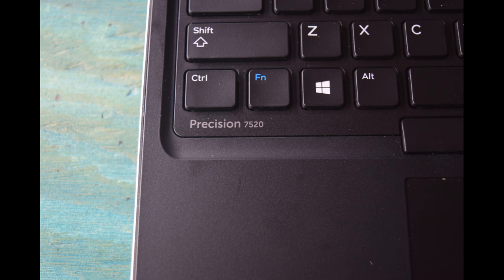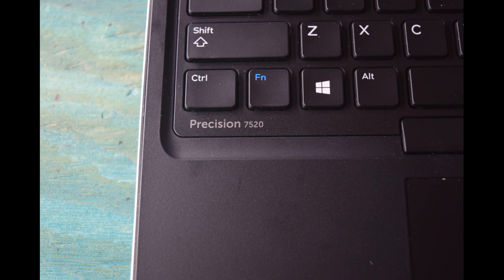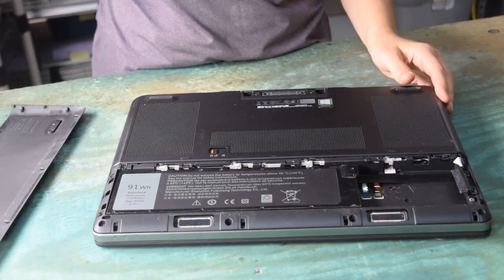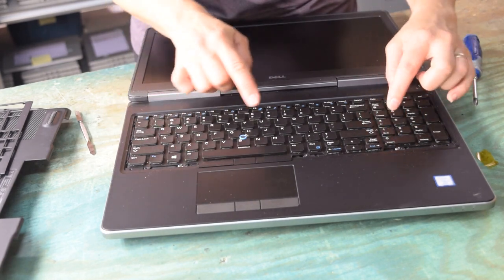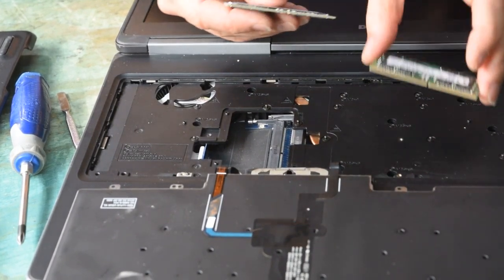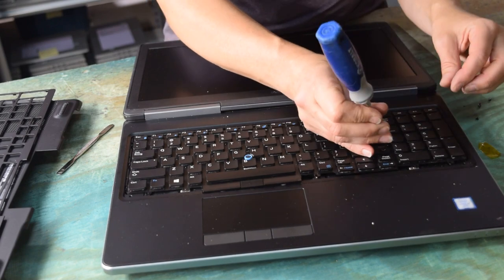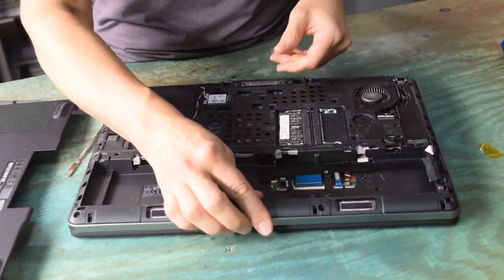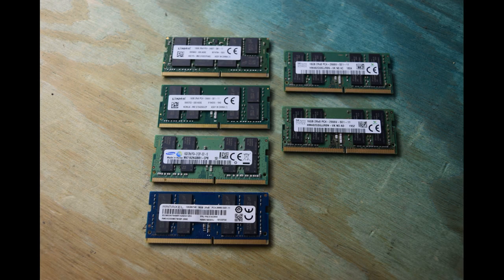Dell Precision 7520 Memory Upgrade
How to change or upgrade the memory in a Dell Precision 7520 laptop